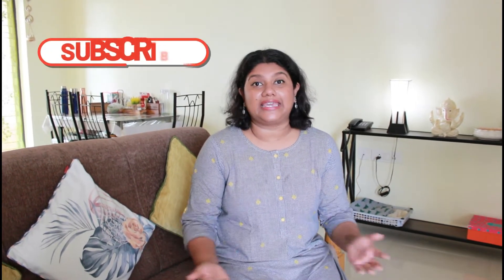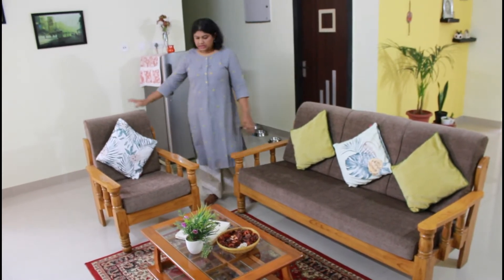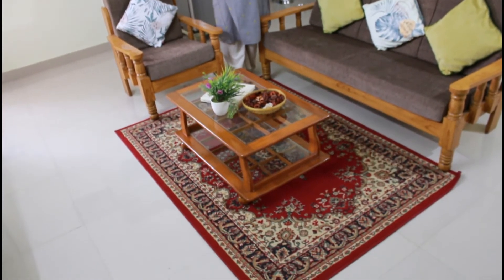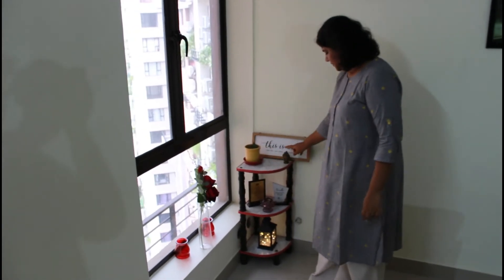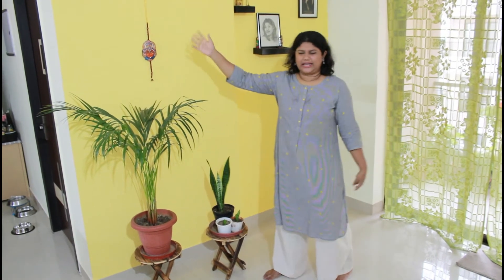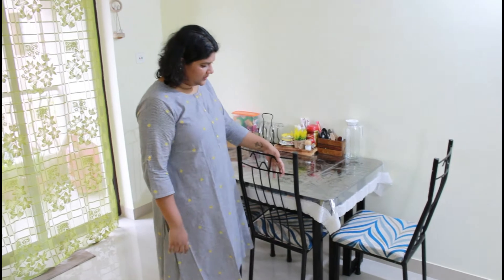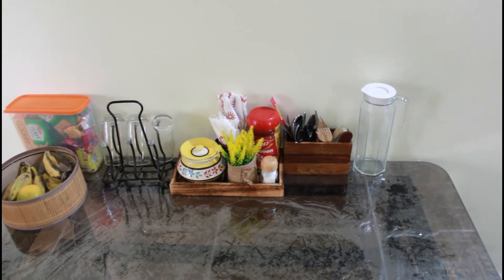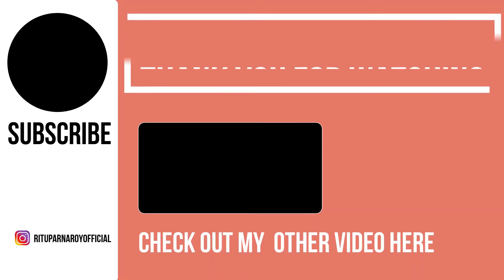Living room tour| Living room decor| House tour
Hello you,
Today I will take you through my "living room tour".

Gray console table
Table lamp
Wooden sign
Wooden foldable table
Set-top box shelf
Floating shelf